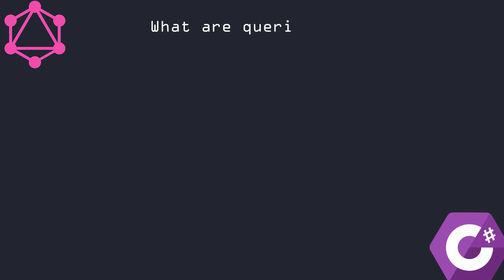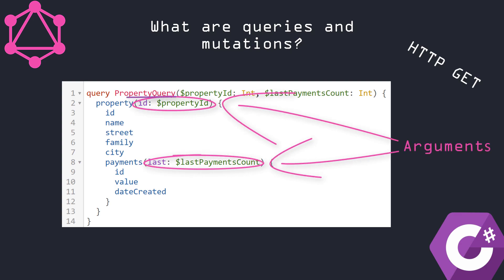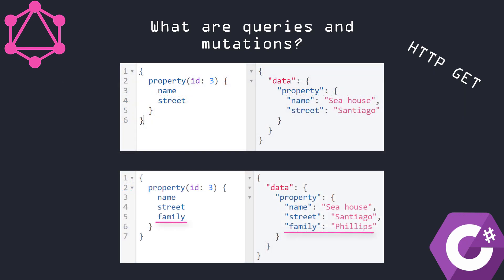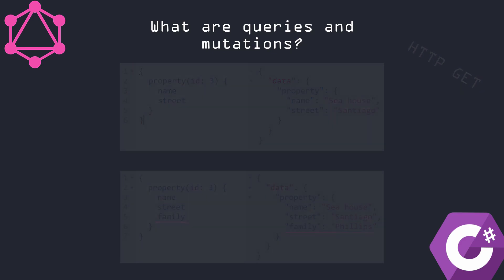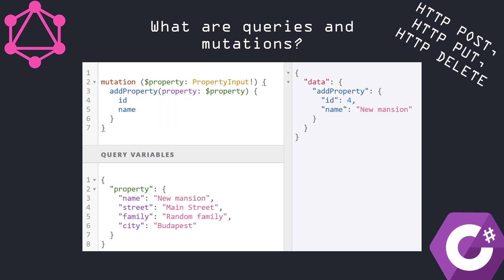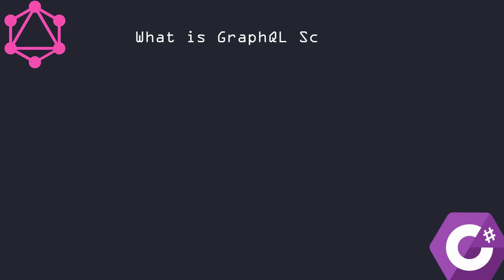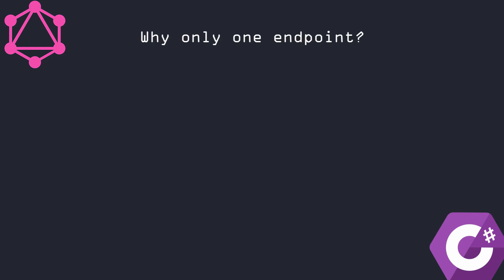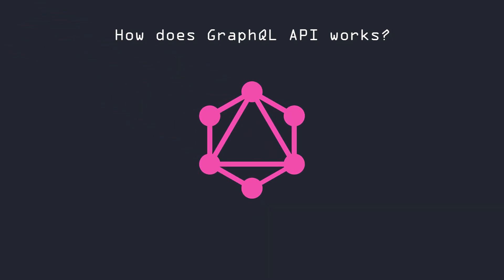GraphQL Part 3 - Overview of GraphQL elements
In 2015 Facebook created new technology that is called GraphQL - different approach for creating API.

Some of GraphQL features are better than what REST offers us. Maybe in the future GraphQL will replace REST?

In the third video I prepared a list of questions and answers about GraphQL elements. I hope that after watching this video you will have a better look at how really GraphQL works.

Also take a look on my Twitter page - there is a lot of cool programming stuff showing on each day: